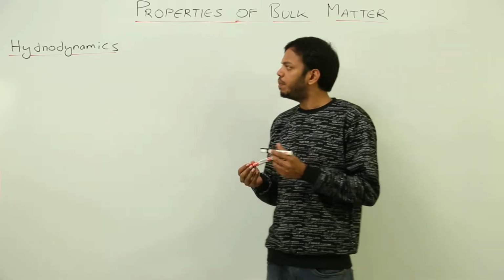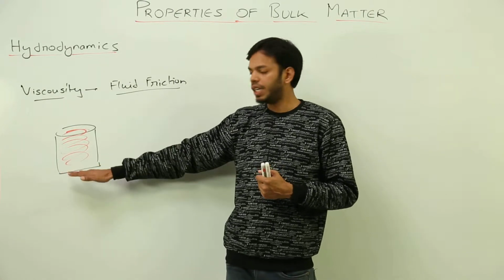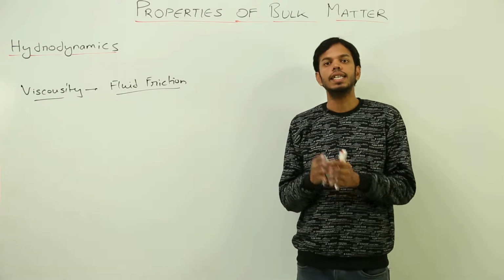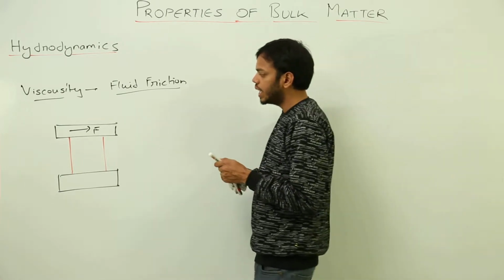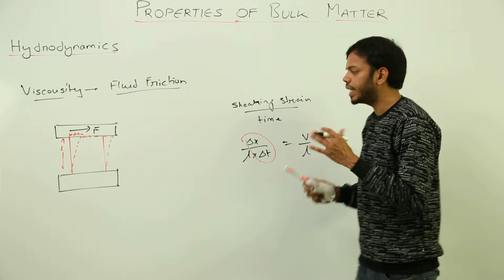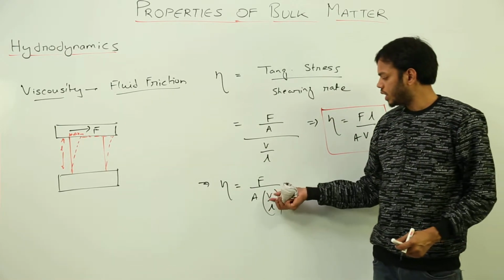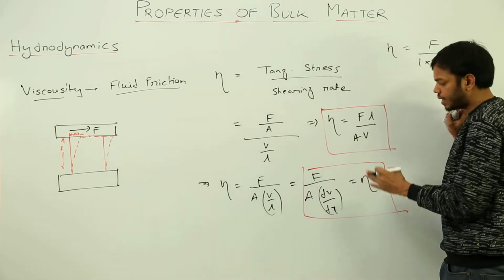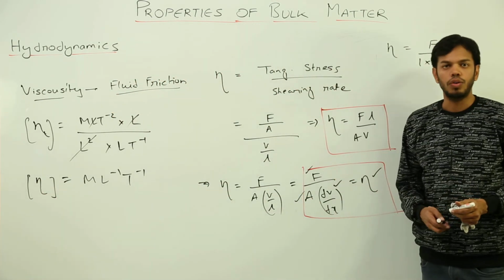Free Topic l Easy to learn l Class11 I Physics I CBSE I Chapter 7 I Properties of Bulk matter l L21